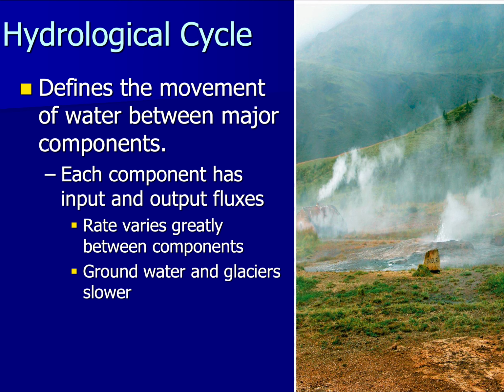1503 Mod 5 ATM H2O_1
1503 Mod 5 ATM H2O_1